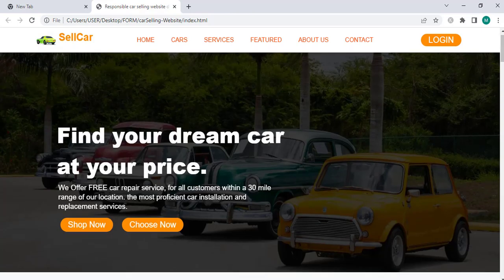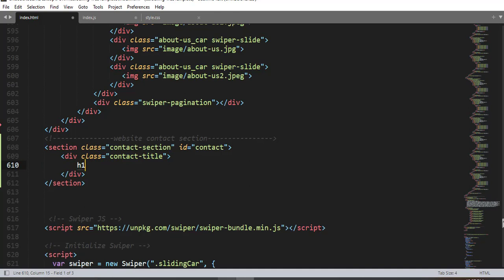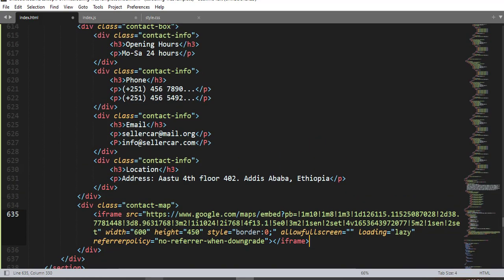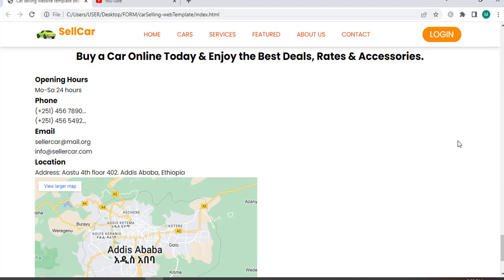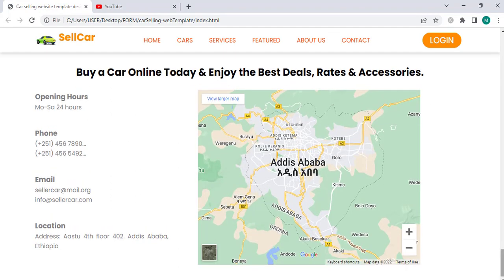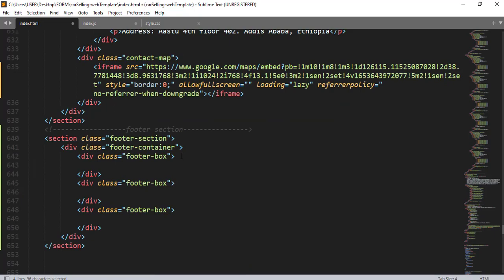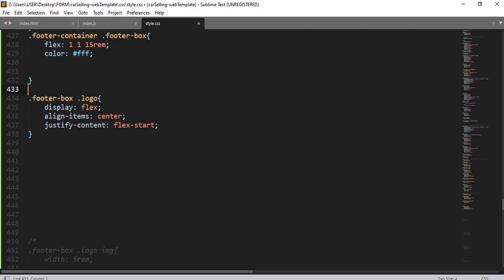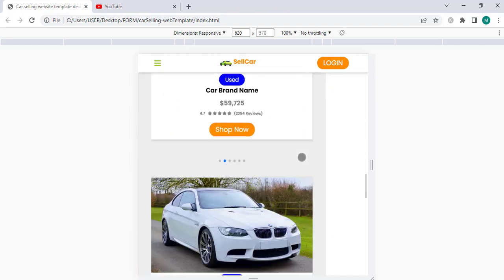Build and Deploy Ecommerce Website With HTML CSS JavaScript Full Responsive Ecommerce Course FREE#4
🚘 Create a Responsive Car Website Design Using HTML CSS & JavaScriptCreate A Responsive Car Selling Website Design Using HTML - CSS - JavaScript || Step By Step
how to make a complete responsive car selling single page website design using html css and vanilla javascript from scratch.create a complete responsive single page front end car selling / car dealership / car renting / car buying / vehicles template website design tutorial using html css and vanilla javascript.the main feature of this website are:✔ responsive header / navbar with toggle navbar menu and login form effect using vanilla javascript.✔ responsive home / hero section with parallax hover effect using vanilla javascript.✔ responsive vehicles touch mobile slider section using swiper.js✔ responsive services section using css grid.✔ responsive featured car section touch mobile slider using swiper.js✔ responsive newsletter.✔ responsive review / testimonial touch mobile slider using swiper.js✔ responsive contact section using css flexbox.✔ responsive footer section using css grid.